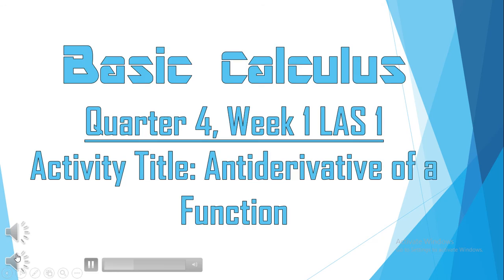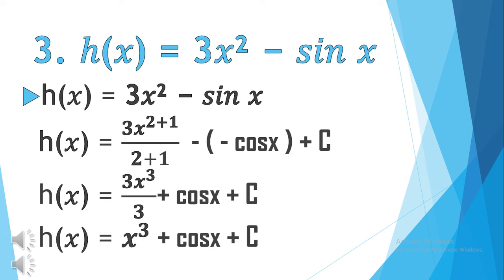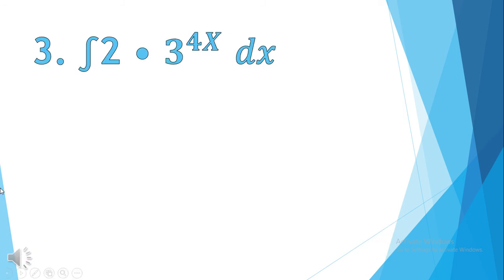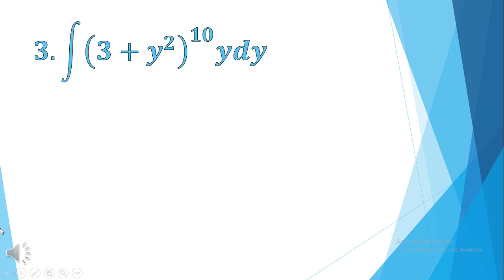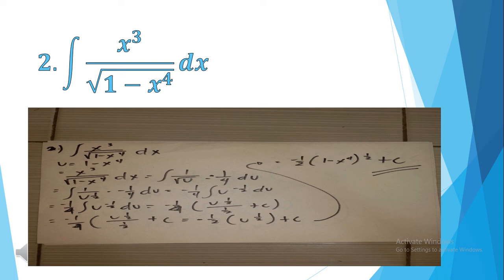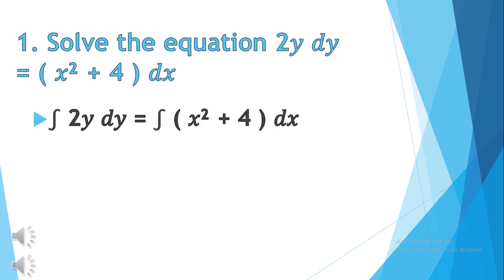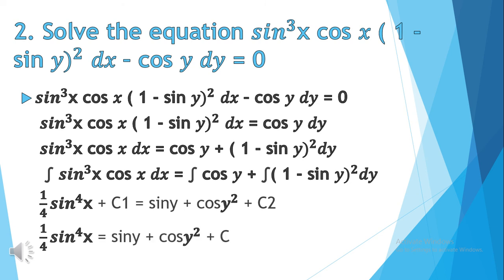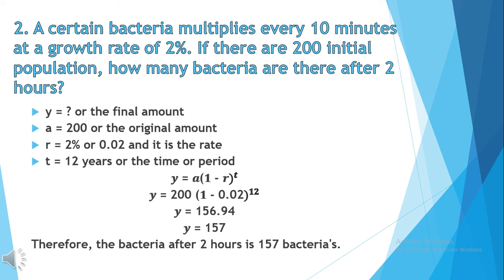Basic Calculus Quarter 4 Week 1-4 Presentation Group 3